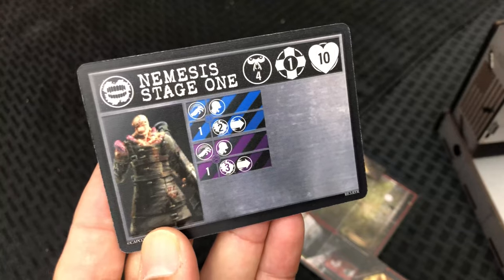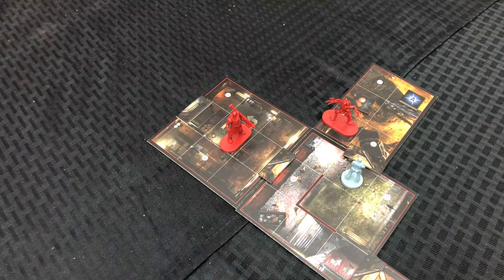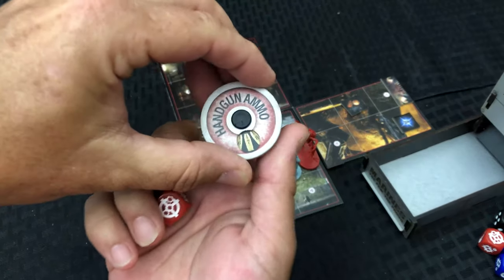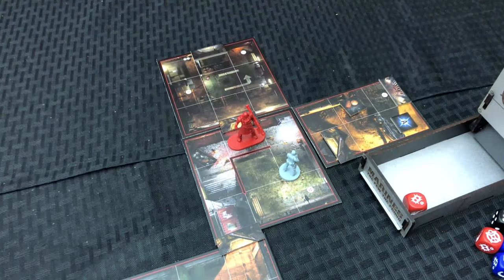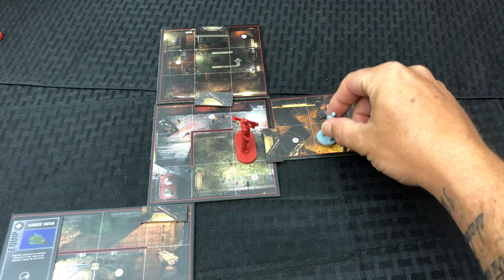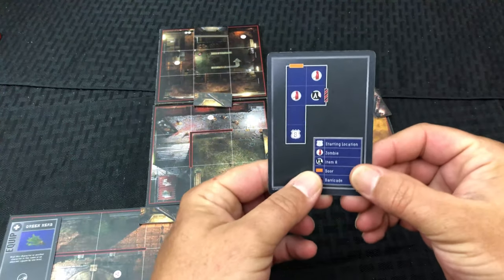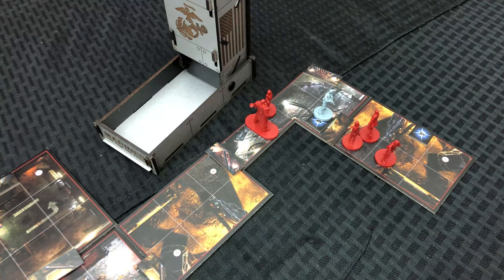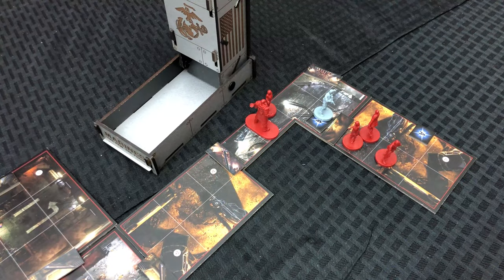Resident Evil 3 Board Game Operation Mad Jackal Part 2